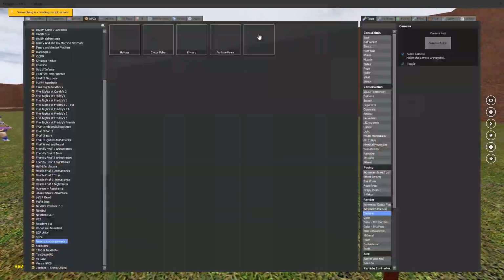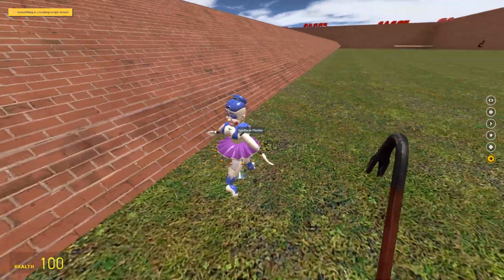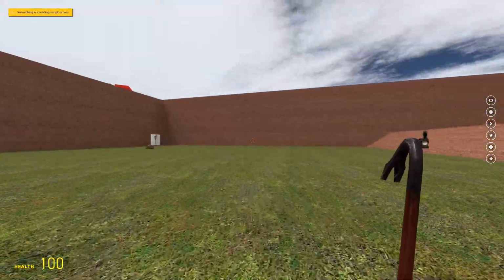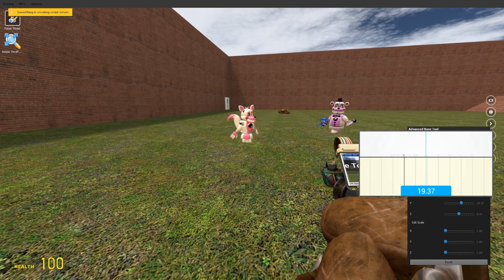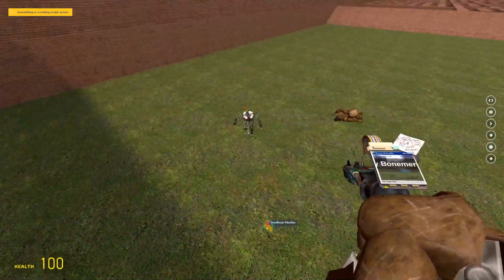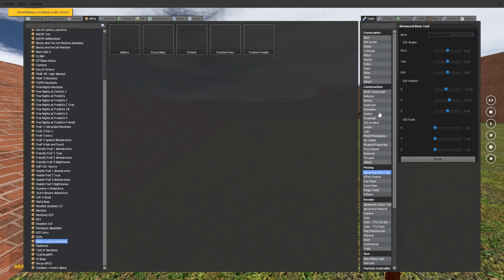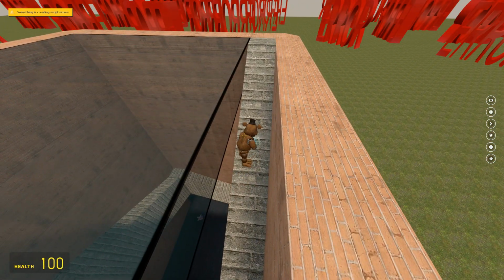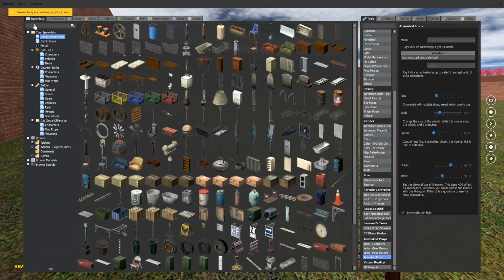Fused Sister Location Pill Pack Maze Run! - Garry's Mod Sandbox - FNAF Gmod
Today in Garry's Mod I play around with the Sister Location Pill Pack and fuse them with the Fredbear Plush from the FNAF 4 Chasing NPCs pack. I made the Sister Location animatronics really really tiny and super fast on this Five Nights at Freddy's Maze Run episode!